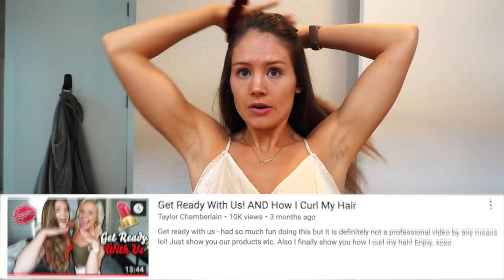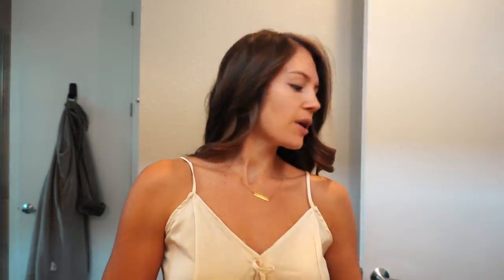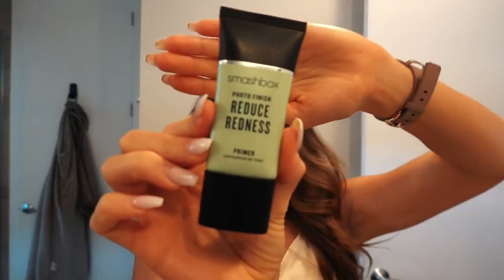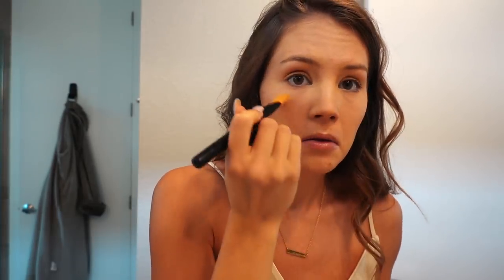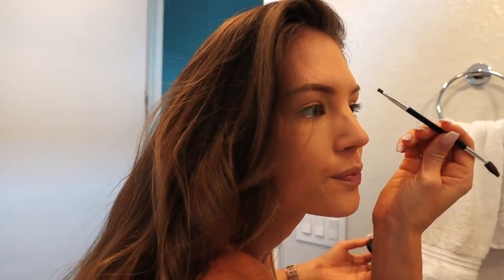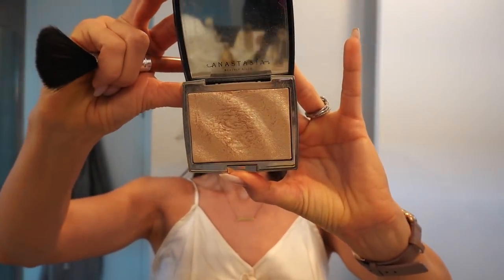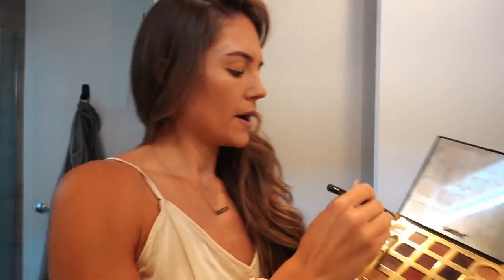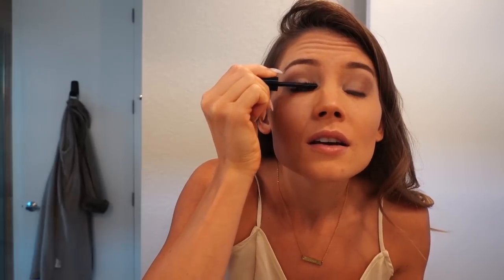Get Ready With Me!! | Makeup + Hair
Get ready with me video is now live! I show you guys what products I am using for my face and how I curl my hair. It's a bit of a long video but I hope you guys like it!

xo